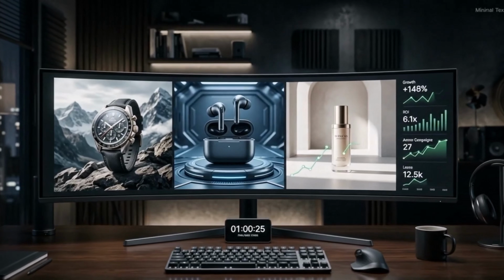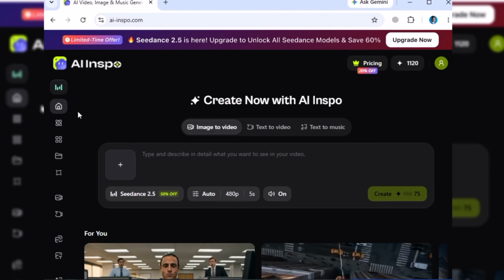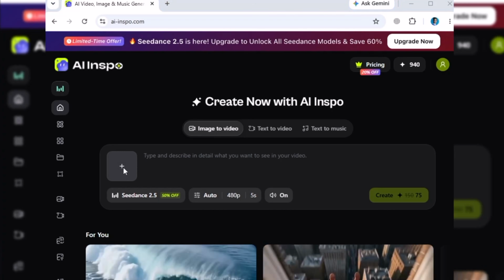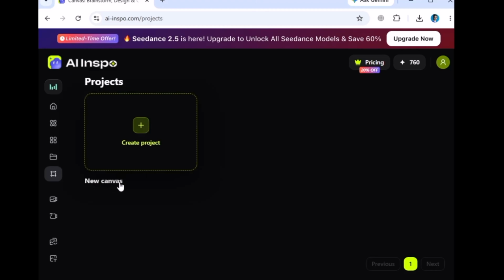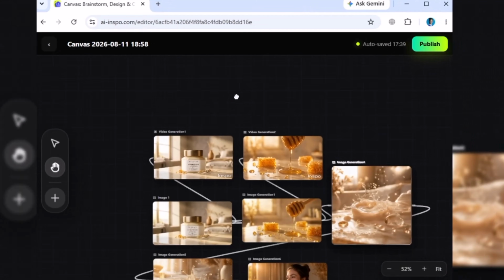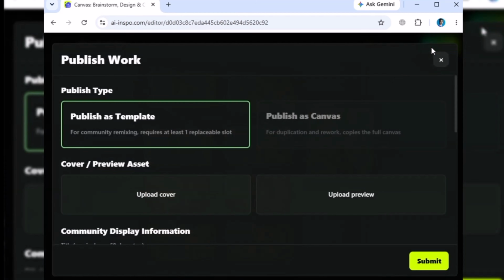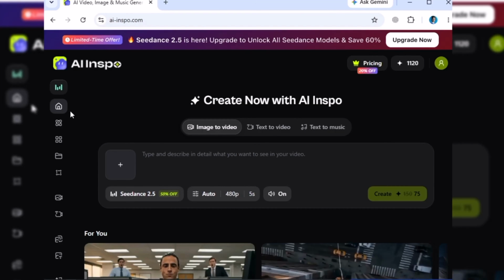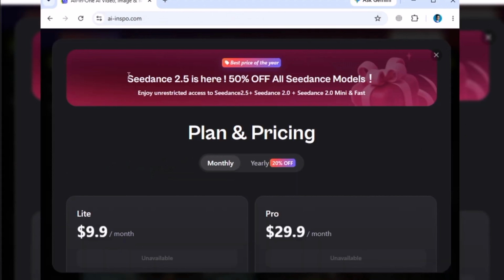Why Pay More for Seedance 2.5? | Build a $1,000+ AI Video Business workflow with AI Video Generator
Limited Time: Get 1 Day of Unlimited Free Access — Start Creating Today!
🚀 Create more for less with Seedance 2.5 on AI Inspo! Turn simple ideas or product images into professional AI videos for ads, ecommerce, marketing, and social media.
Whether you're starting from a text prompt with Text-to-Video or transforming product photos with Image-to-Video, Seedance 2.5 makes it fast and easy to create scroll-stopping content.
✨ WHAT YOU CAN DO WITH AI INSPO:
🎬 AI Video Generator powered by Seedance 2.5
✍️ Text-to-Video for ads, storytelling & creative content
🖼️ Image-to-Video for product ads & ecommerce
♻️ Reusable Canvas workflows for faster content creation
✨ VideoEnhancer / AI Video Enhancer
⚡ VideoUpscaler / AI Video Upscaler
🪄 Image Enhancer, Image Upscaler & Background Remover

1-Day Unlimited Trial for eligible Pro, Premium & Ultra monthly/yearly plans (up to 8.31)

👉 Click the exclusive link above and try Seedance 2.5 on AI Inspo today!